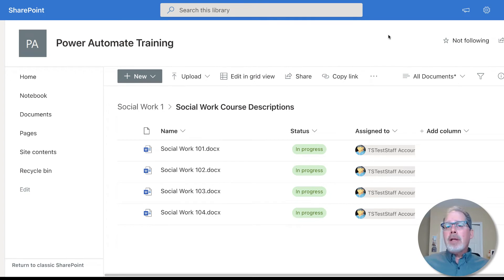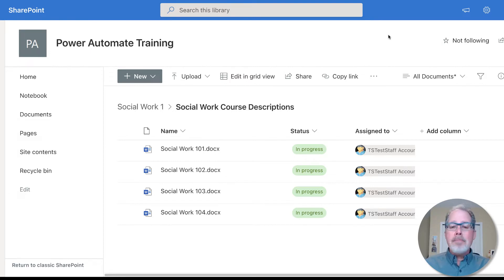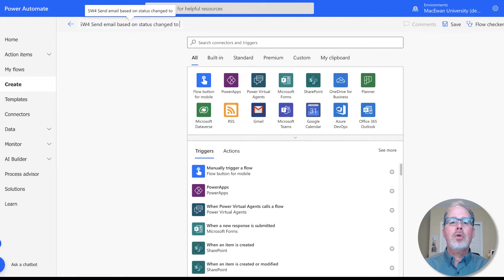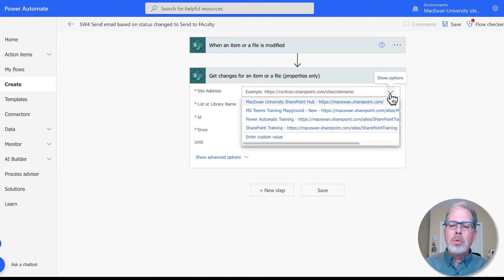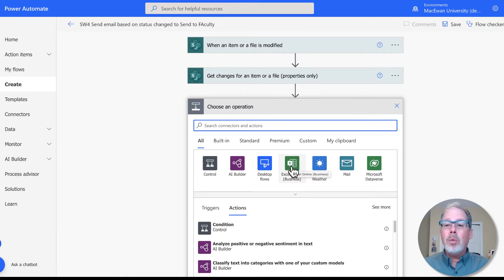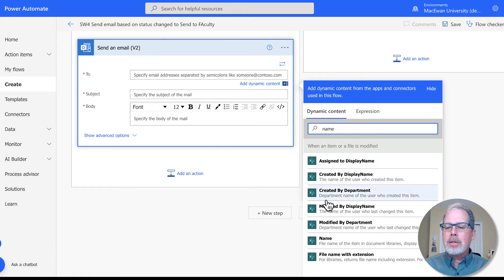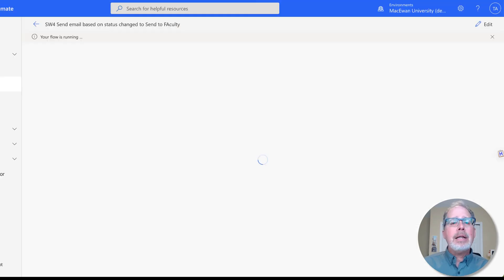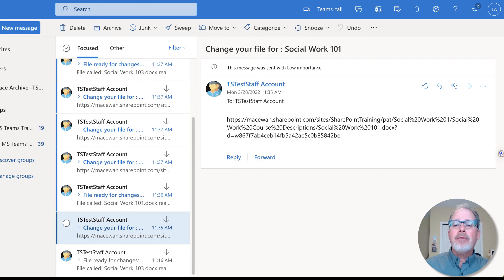Trigger Power Automate based on status change in SharePoint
Building on previous videos, instead of manually triggering a workflow, you can trigger it just by changing data in a cell. In this case, changing a status.